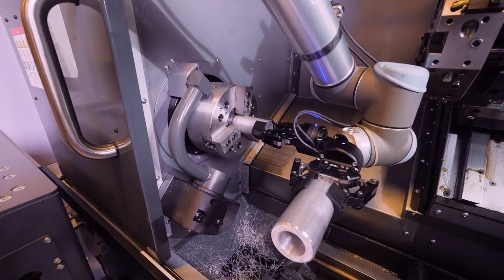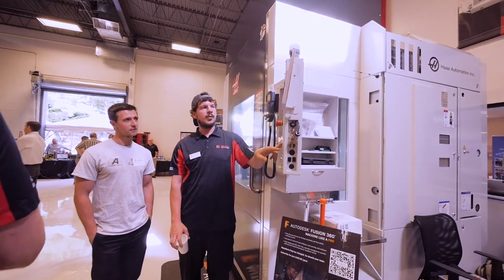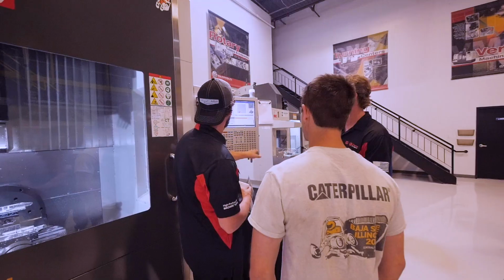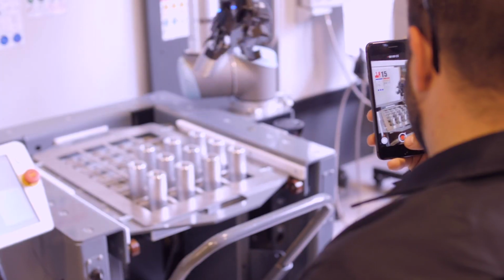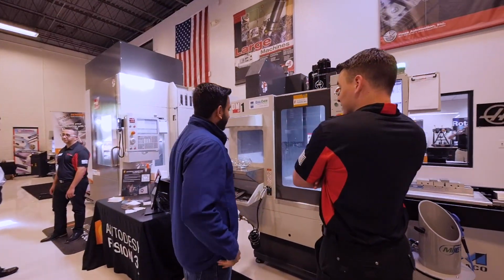Haas Demo Day 2019 at Allendale Machinery Systems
Recap video of our 2019 Haas Demo Day Event